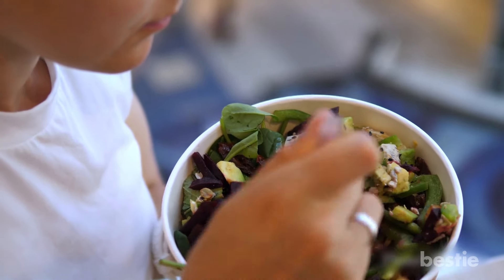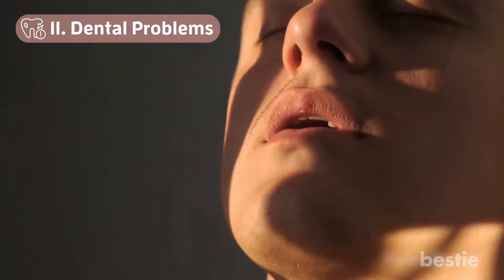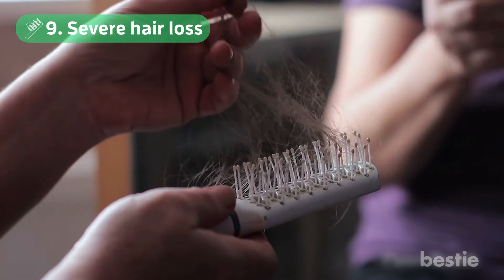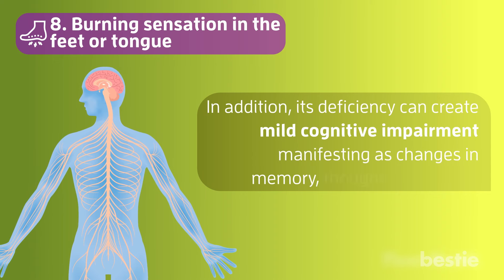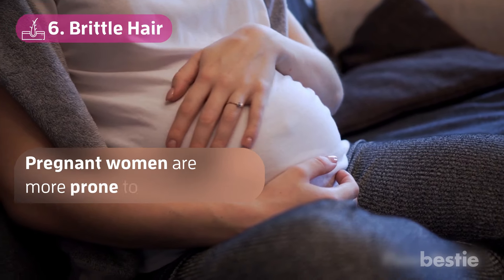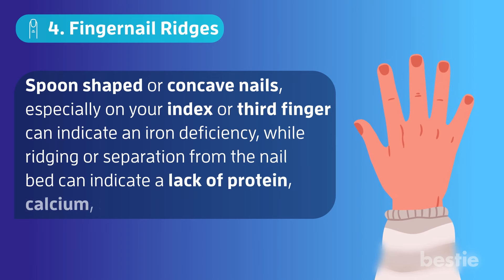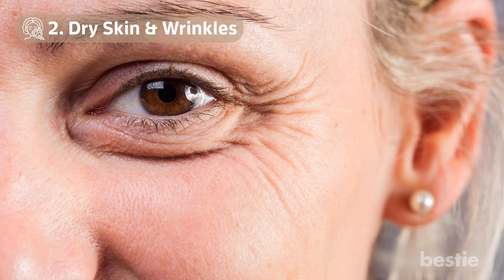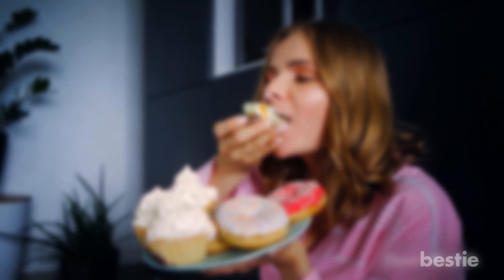12 ALARMING Signs That Indicate You Have A Nutritional Deficiency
Maintaining a balanced and nutritious diet is crucial for your overall health as it provides your body with the necessary vitamins and minerals. These perform a variety of functions like building tissues, transmitting nerve signals and eliminating waste. Today’s video will explore symptoms of a nutritional deficiency. Let’s begin.

⌛Timestamps:
⏱️ Intro - 0:00
⏱️ Poor night vision  - 00:24
⏱️ Dental Problems - 01:10
⏱️ Red Or White Bumps on Skin - 01:42
⏱️ Severe hair loss  - 02:16
⏱️ Burning sensation in the feet or tongue - 03:02
⏱️ Scaly patches and dandruff - 03:44
⏱️ Brittle Hair - 04:27
⏱️ Pale Skin - 04:55
⏱️ Fingernail Ridges - 05:30
⏱️ Weak Bones - 05:57
⏱️ Dry Skin & Wrinkles - 06:42
⏱️ Slow Healing Wounds - 07:18

✍️ Summary:
Poor night vision and white growths on the eyes: A nutrient-poor diet can lead to  vision problems. Vitamin A deficiency is commonly associated with night blindness, a condition that impairs the ability to see in low light or darkness. This can progress to a condition that damages the cornea and ultimately leads to blindness.

 Dental Problems: The mouth is one of the earliest indicators of poor nutrition. A lack of vitamin C can cause bleeding, irritated gums leading to gingivitis or gum disease. In severe cases, tooth loss can occur.

Dentures, missing or loose teeth can limit food choices, making it difficult to maintain a healthy diet and keep teeth healthy. This can create a vicious cycle of poor nutrition and oral health problems.

Red Or White Bumps on Skin: Keratosis Pilaris is a health condition where the arms, cheeks, buttocks and thighs develop small red or white bumps, possibly containing ingrown hairs. This condition is more common in children and tends to fade.

Apart from genetic issues, deficiency of Vitamin A and C can also cause this condition. Eating more leafy greens, veggies, fruits, meat, eggs and fish can improve things.

Severe hair loss: While everyone loses about 100 strands of hair a day, suddenly finding clumps of hair could be a sign of bigger issues. These could be low iron levels, which affects your energy, or thyroid disease, which could lead to unexplained weight fluctuation. If you have a thyroid disorder, it can make your muscles weak, your joints ache and your skin dry and pale.

 Burning sensation in the feet or tongue: Vitamin B12 deficiency can cause burning sensations in the feet or tongue. Hemoglobin, which is produced by Vitamin B12, helps transport oxygen to the cells of your body. This vitamin is essential for the proper functioning of various systems in the body including the digestive tract.

Scaly patches and dandruff: Dermatitis and dandruff are skin disorders that cause itchy and flaky skin, typically in the areas of the body where oil is produced. Dandruff affects primarily the scalp, while dermatitis can appear on various parts of the body including the face, chest, armpits, and groin. These conditions can have multiple causes, including a diet lacking in certain nutrients such as zinc and vitamins B2, B3, and B6.